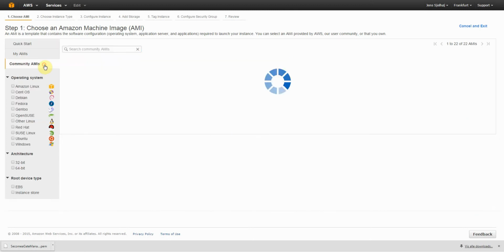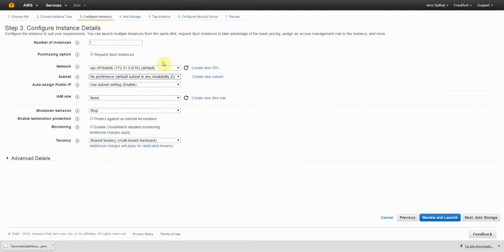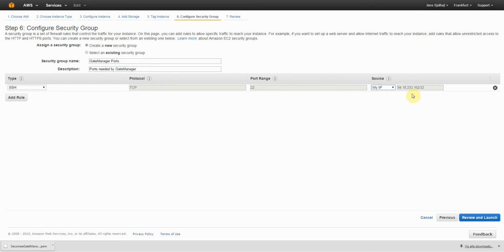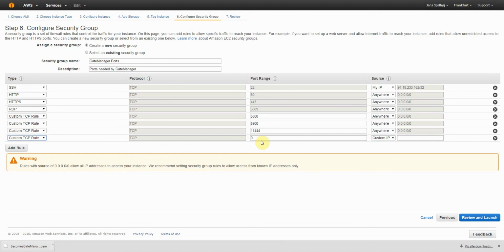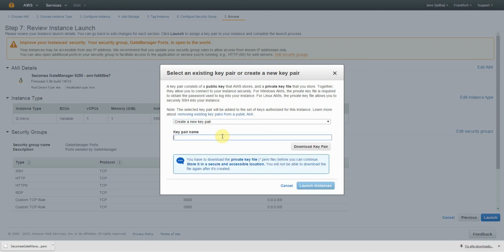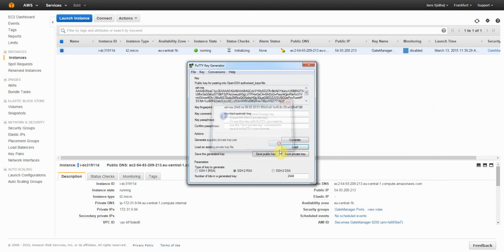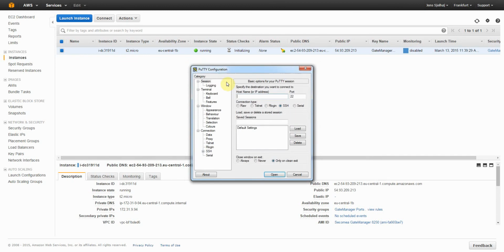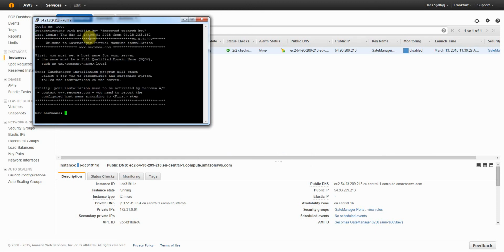Secomea GateManager on Amazon Cloud (AWS)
See how easily you can deploy a Secomea GateManager in the Amazon Cloud.

Programs such as Putty and PuttyGen used in this guide can be downloaded
When this guide is finished, read our "STEP0" guide (Section A2)